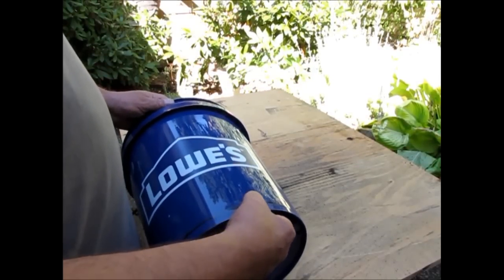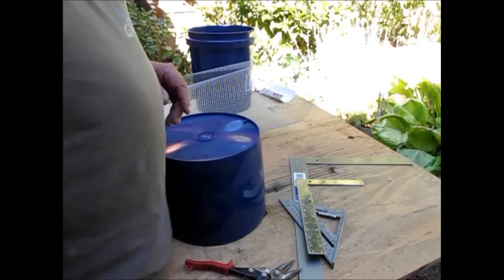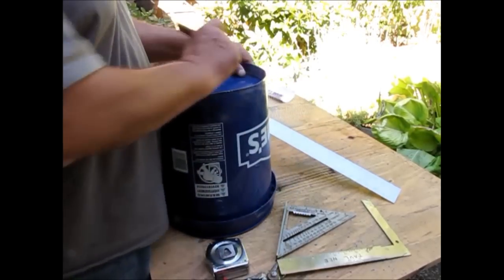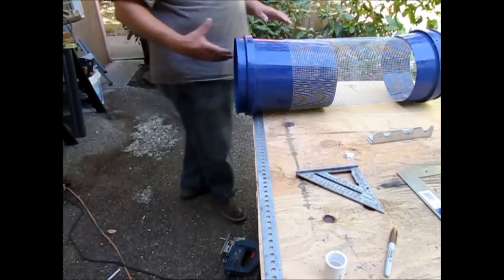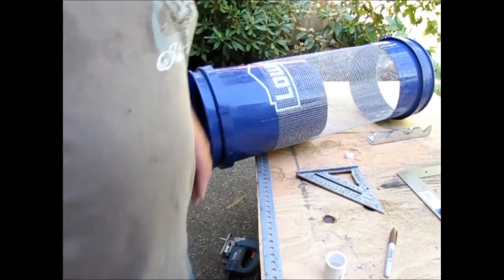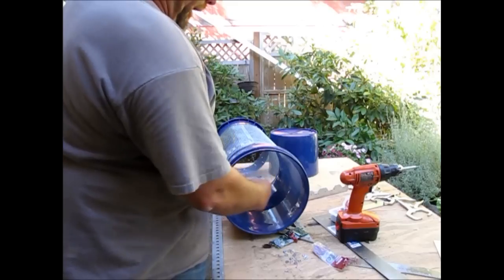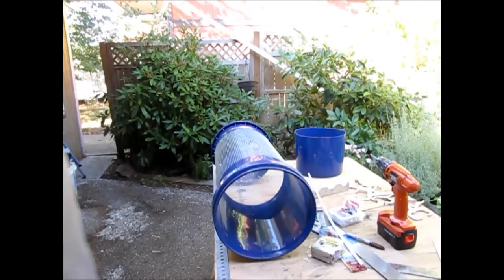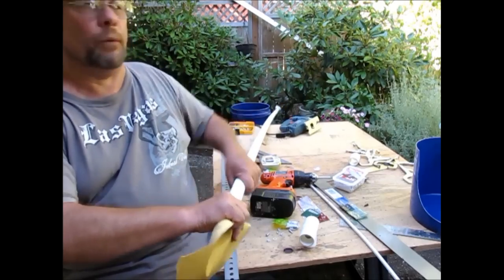trommel build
The unedited video of the drum portion build for my version of a bucket trommel.